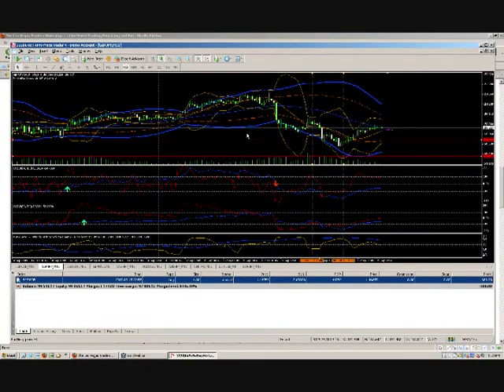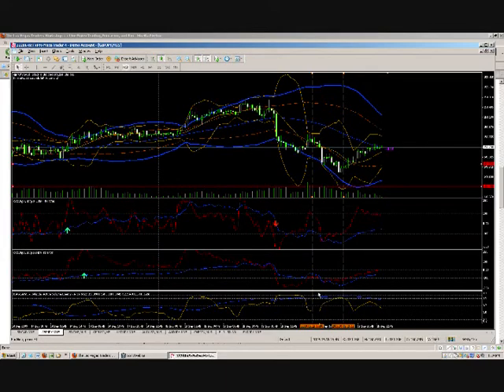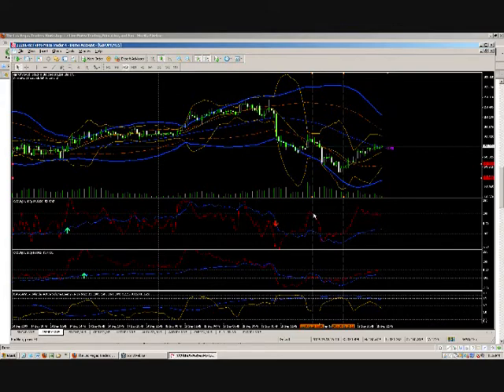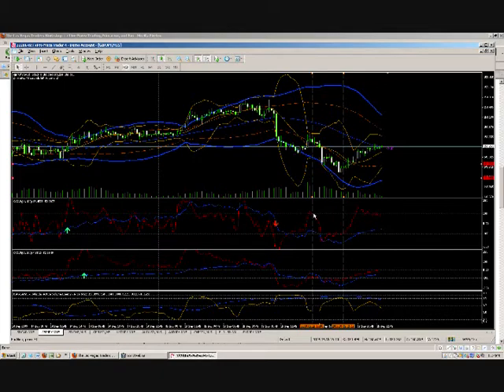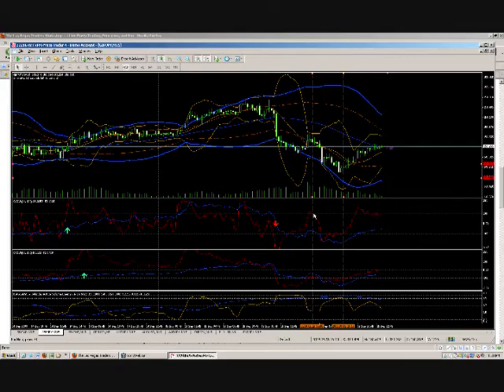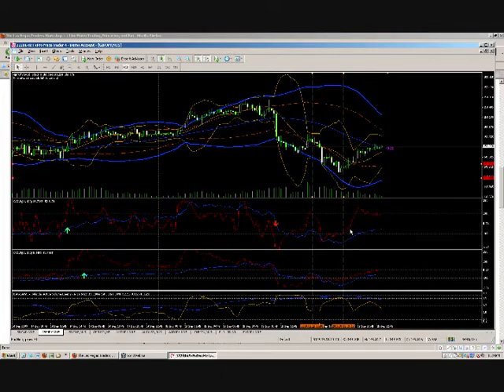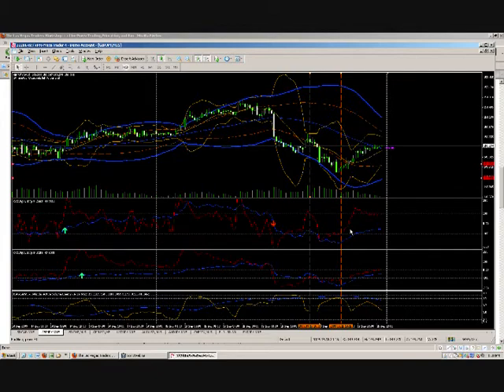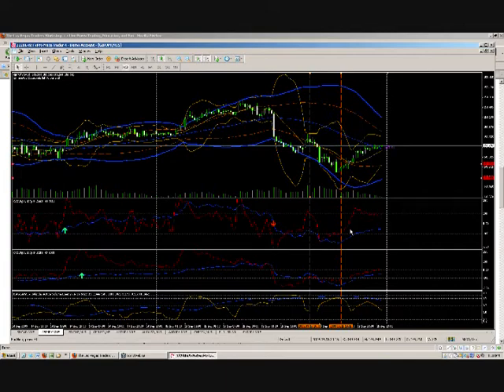Part 2 of 8-WAVEPM-Whistler Active Volatility Energy Price Mass Indicator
Introducing Whistler Volume Adjusted Volatility (WVAV) and why the totality of the entire paradigm; the strategy, methodology, theory, philosophy and signals are like nothing else markets have ever seen...  WVAV and Whistler Active Volatility Energy Price Mass (WAVE PM) based within volume | order flow | volatility | probability | inferential statistics | distribution movement | and physics - specifically focusing on Newtonian Laws of Motion - Forex = Mass * Acceleration.